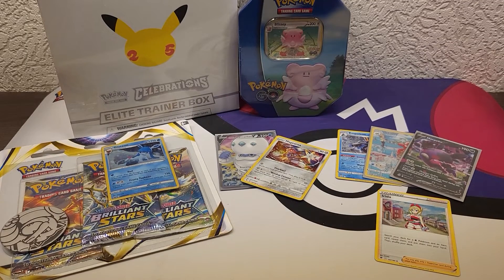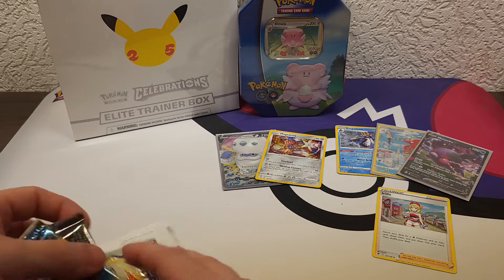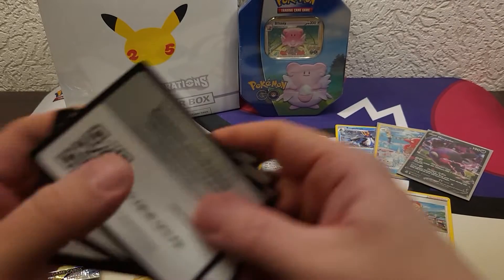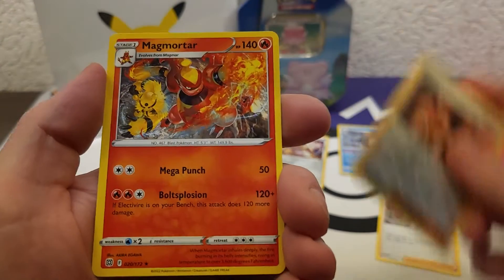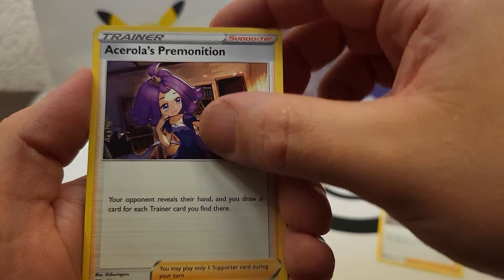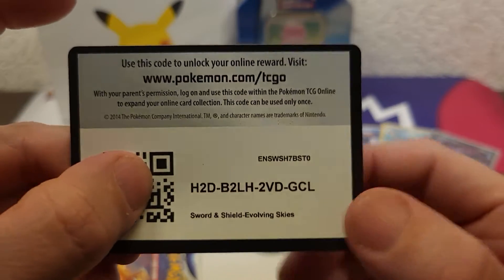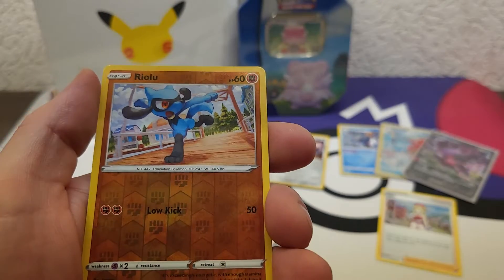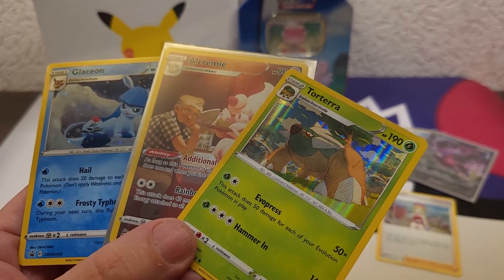Pokémon Trainer Michael SUMMERSPECIAL🌞😎 4/6: glaceon blister pack NICE 🥳🤯 #205 free online codes!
hello this is pokemon trainer michael,

opening pokemon boosters to share with you the free online codes!!

and share the video with your friends!